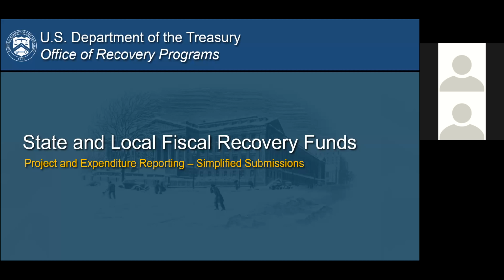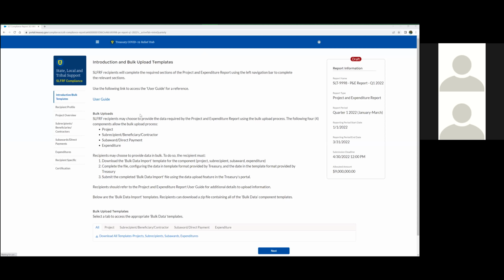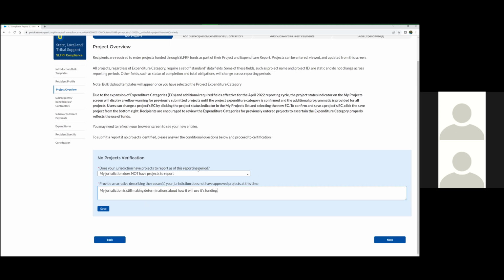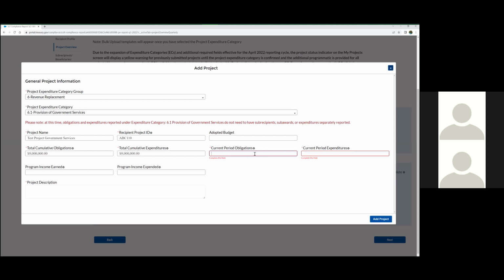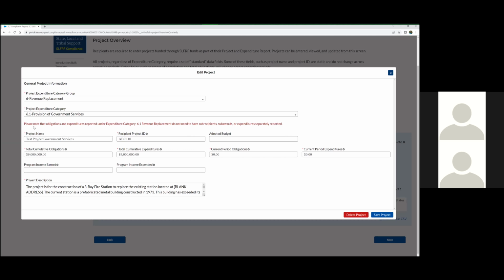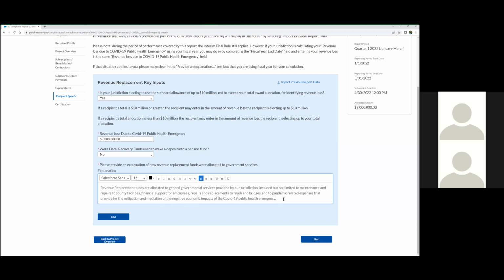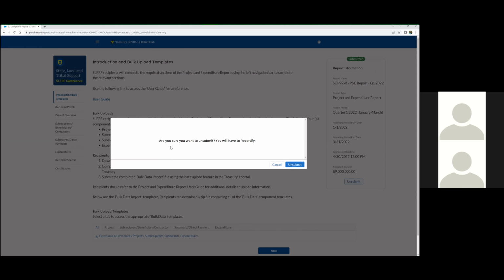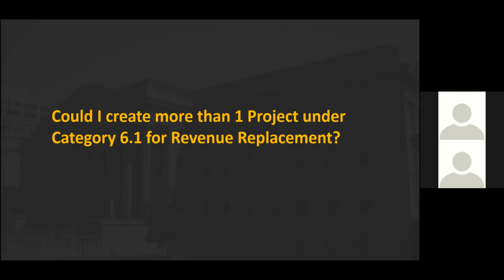WEBINAR: State & Local Fiscal Recovery Funds: Project & Expenditure Portal Demonstration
Treasury facilitated two webinars in April 2022 -- Part I on project & expenditure reporting and compliance for the SLFRF program, and Part II on submissions using all expenditure categories.
This webinar shows a demonstration of the project & expenditure report portal.